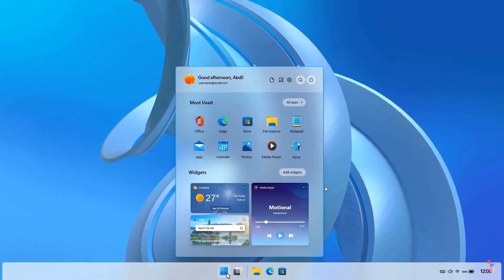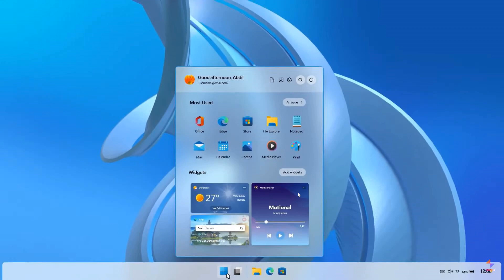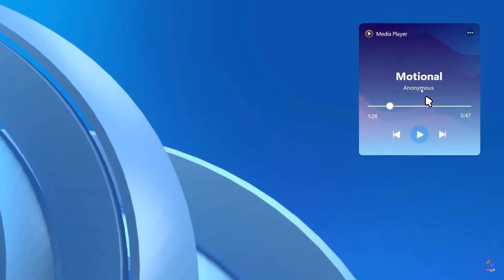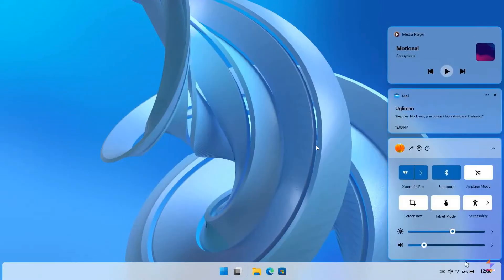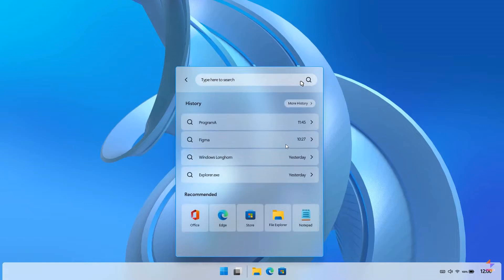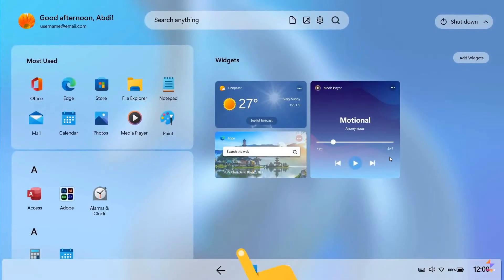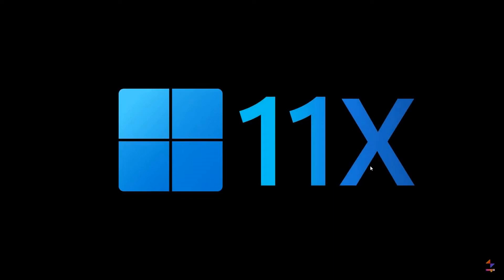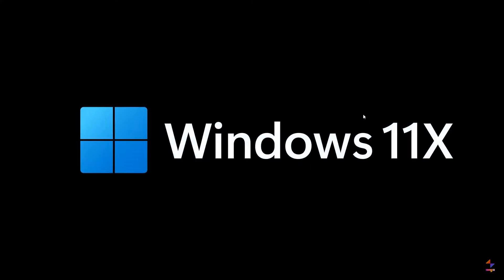Is this what 'Windows 11X' could look like?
Concept creator AR 4789 has created another concept idea of what a future version of windows could look like, this time calling it Windows 11X
Is this what "Windows 23" could look like...: